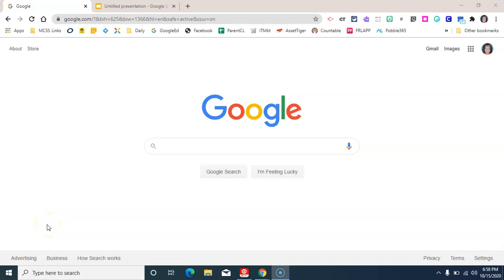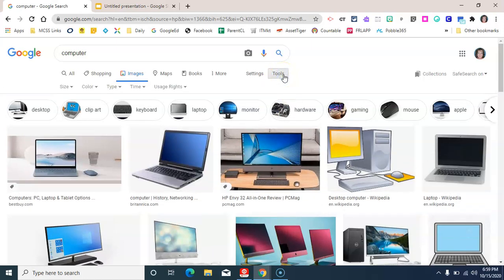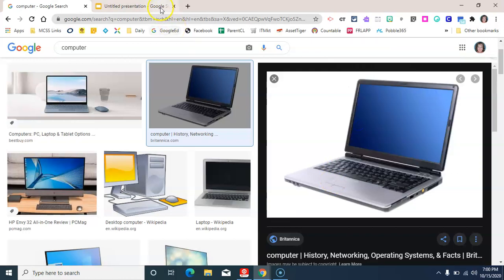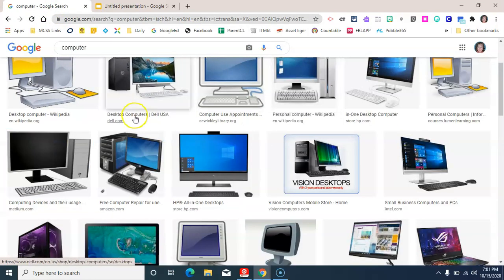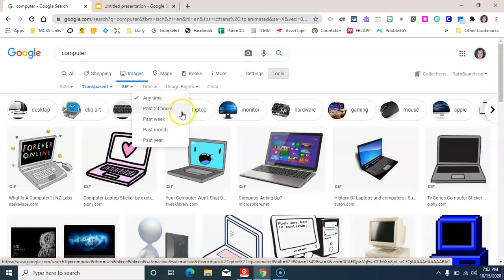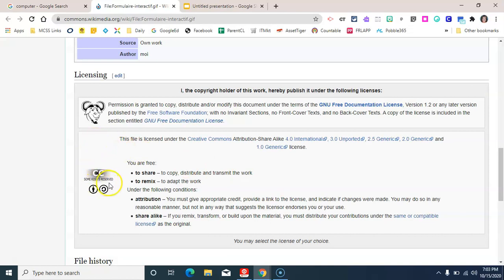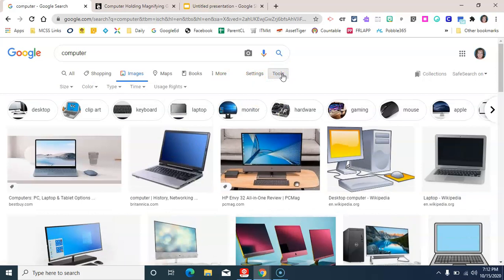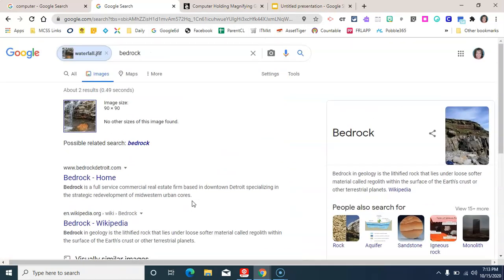Google Image Search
Calhoun Community College Libraries
Images
Copyright of Images